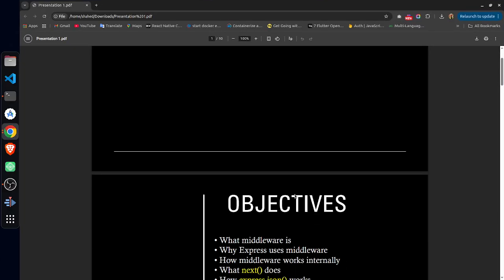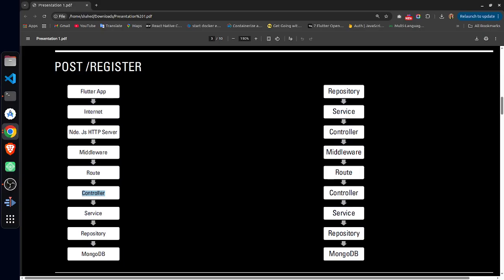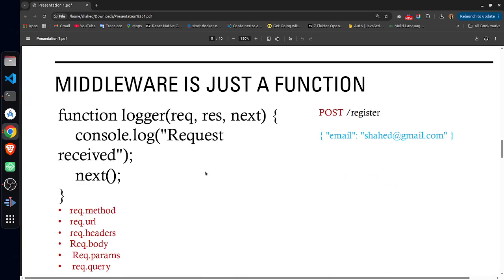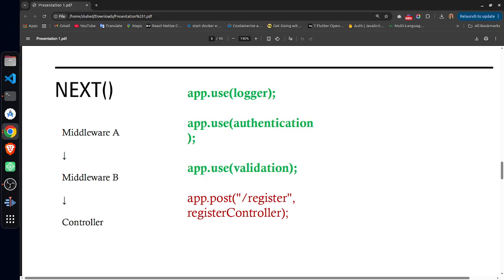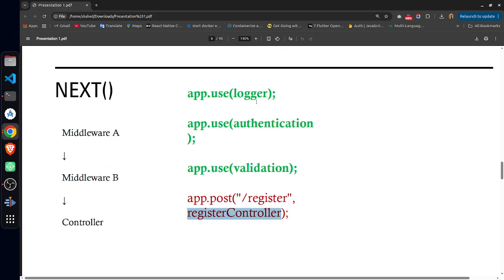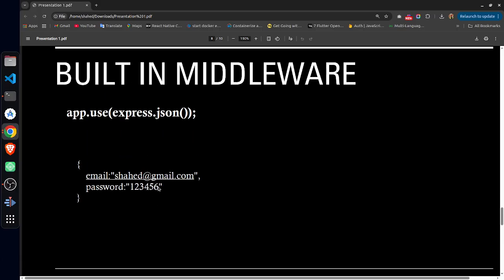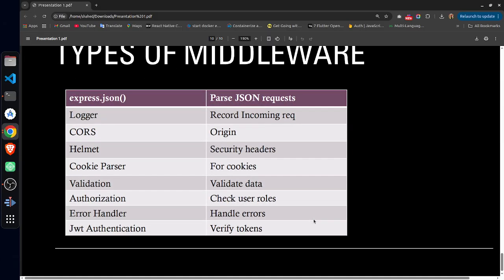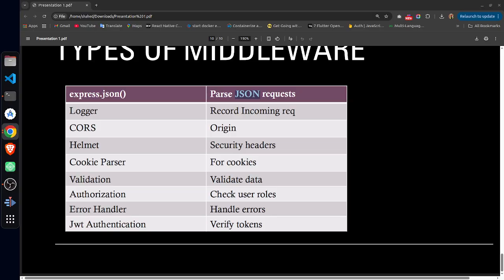Express Middleware Tutorial | next(), express.json(), Request Flow | Node.js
🚀 Welcome to **Lesson 4** of the **Production-Ready Authentication API** series!

In this lesson, you'll master one of the most important concepts in Express.js—**Middleware**. Every incoming request in an Express application passes through middleware before reaching your controller. Understanding how middleware works is essential for building secure, scalable, and production-ready backend applications.

📚 In this video, you'll learn:

✅ What middleware is in Express.js
✅ How middleware works internally
✅ Understanding the Express request lifecycle
✅ The purpose of `req`, `res`, and `next()`
✅ How `next()` controls request flow
✅ What happens if `next()` is not called
✅ How middleware can stop or continue a request
✅ Understanding `express.json()` and request body parsing
✅ Middleware execution order and why it matters
✅ How middleware fits into a production-ready authentication system

💻 Tech Stack

• Node.js
• Express.js
• JavaScript (ES Modules)
• MongoDB
• Mongoose

📌 Previous Lesson:
Lesson 3 – Environment Variables (.env), dotenv & MongoDB Connection

This series is designed to teach you not only **how** to build an authentication API but also **why** each architectural decision matters. By the end of the playlist, you'll have a production-ready authentication system using Node.js, Express, MongoDB, Mongoose, and JWT.

If you're learning backend development, preparing for full-stack development, or building APIs for Flutter, React, or other frontend frameworks, this course is for you.